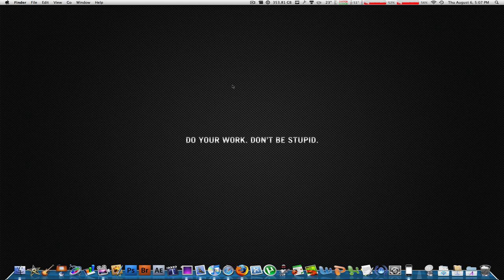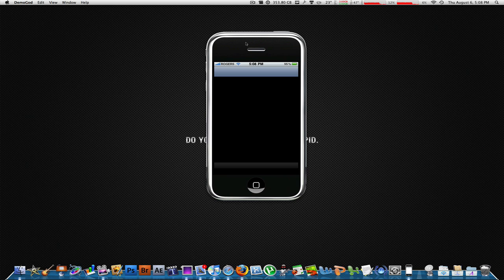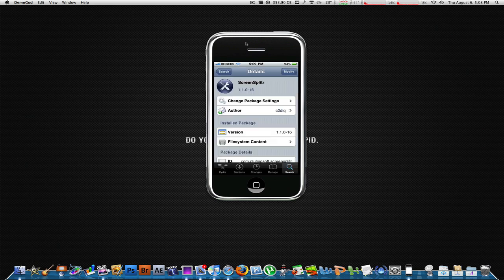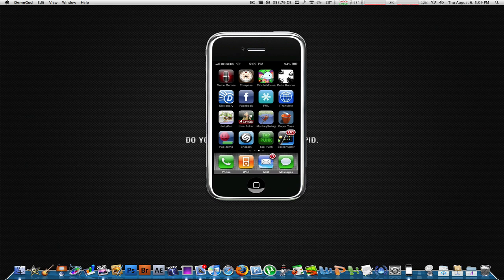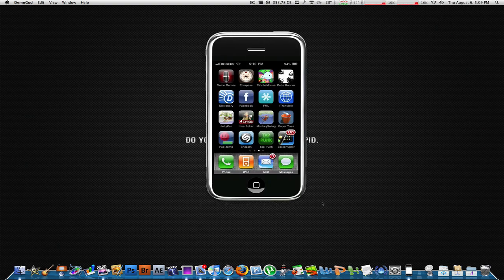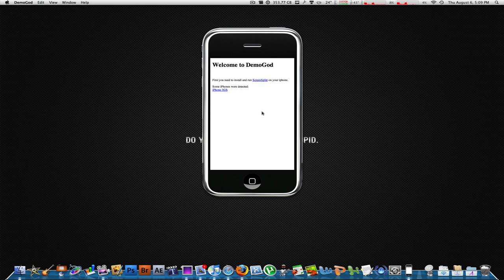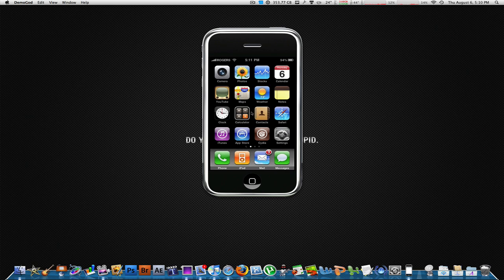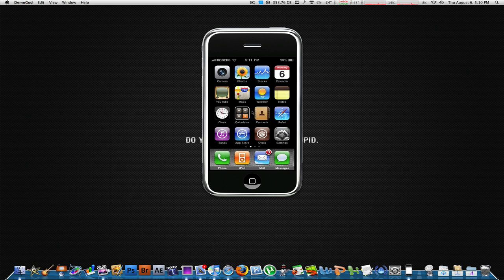How To Make Your iPhone's Screen Show Up On Your Mac or PC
Ever wondered how to make your iPhone's/iPod Touch's screen show up on your computers monitor? Well now you can with DemoGod! It works with Mac or PC!